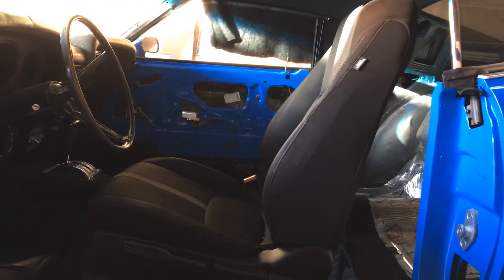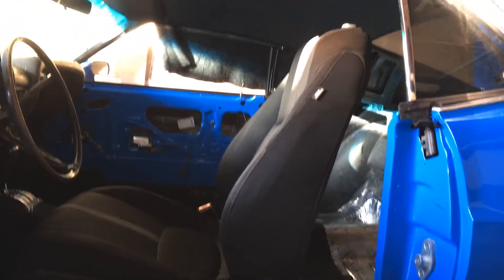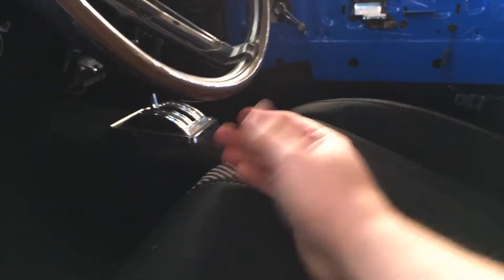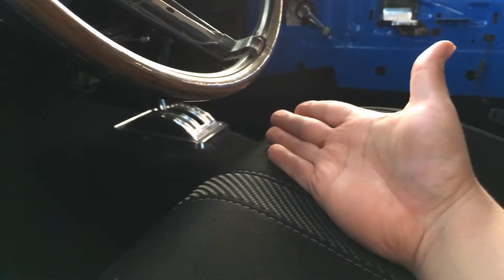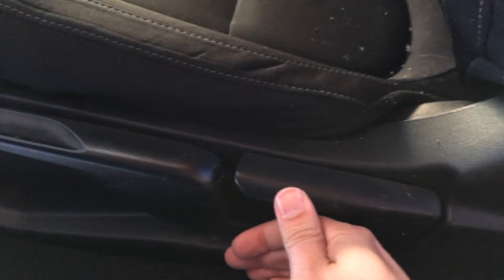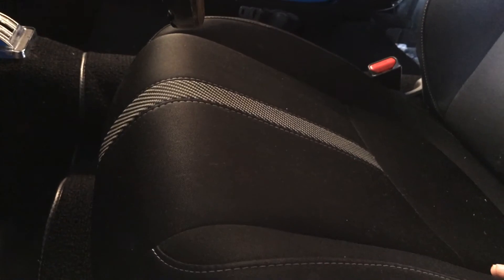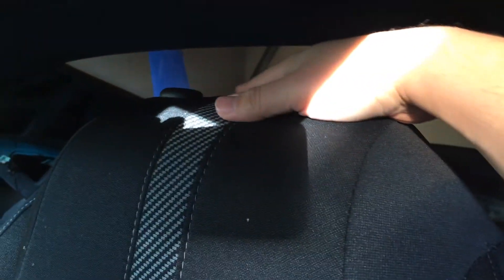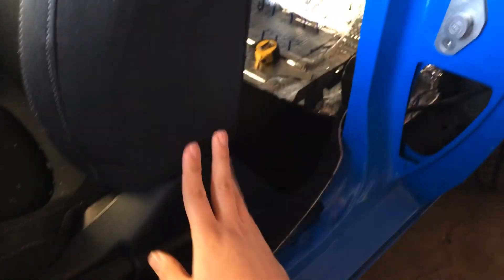1970 Ford Mustang Mach 1 with Honda Civic seats 2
Got a great deal on a pair of Honda Civic seats.  Going to use summit racing brackets and make them bolt-in for use & comfort.  Dont' worry, this will NOT change the mustang inherently.  The goal is so these seats can easily be un-bolted and the original seats put back in any time.